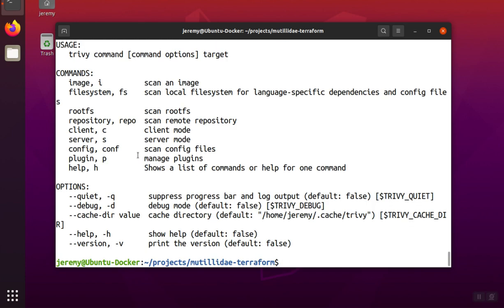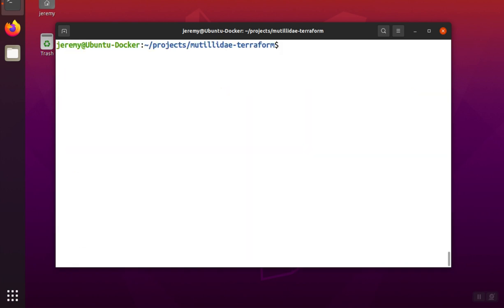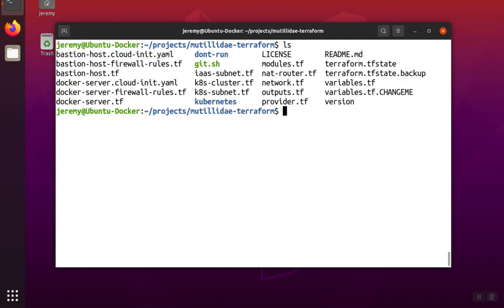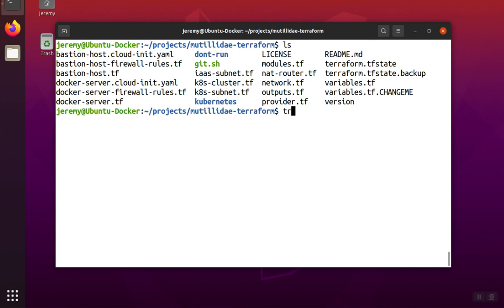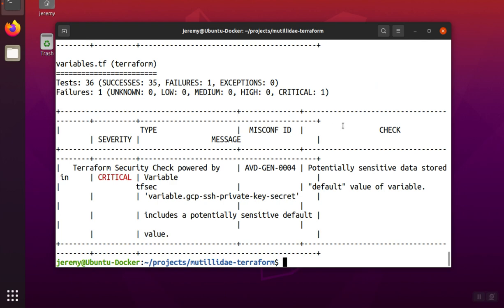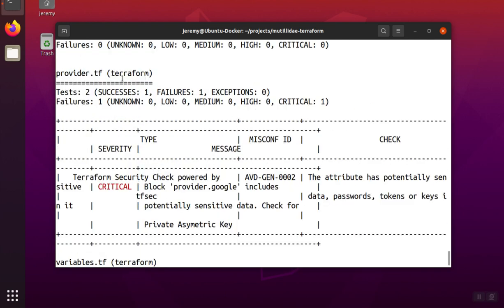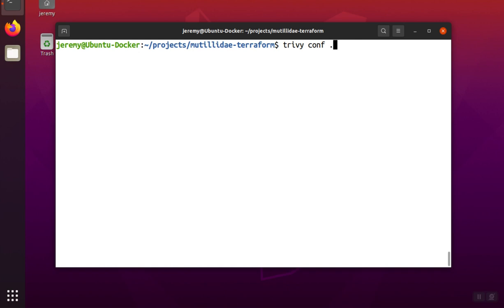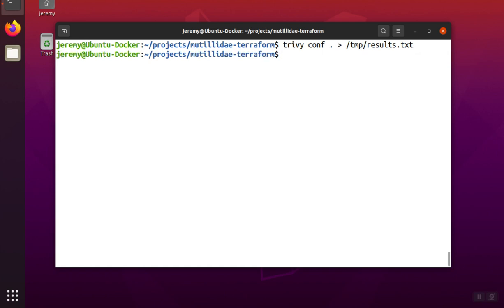Vuln Scanning Terraform Configuration with Trivy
Trivy from Aquasec is a popular vulnerability scanner that can find security vulnerabilities in Dockerfiles, Terraform TF files, Docker and Dockerhub container images, and local Infrastructure and Code (IaC) source code. Trivy is easy to install on Linux distributions.